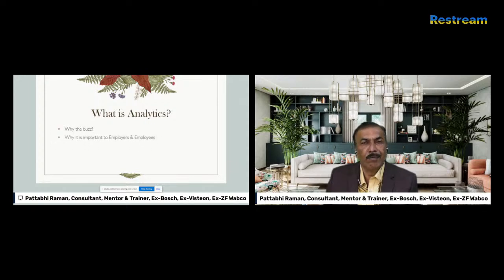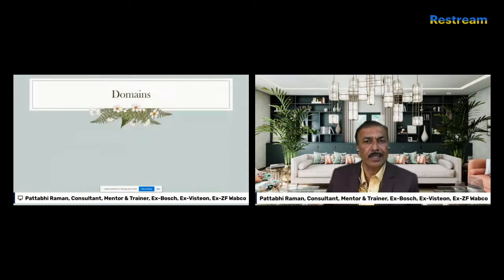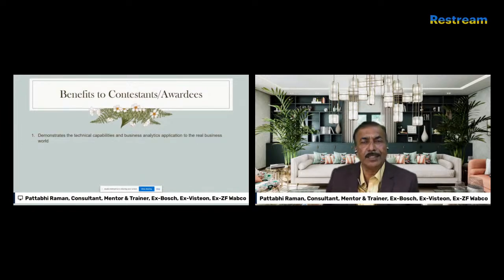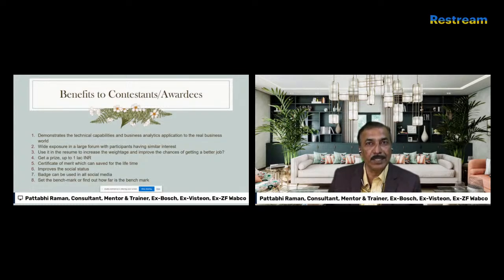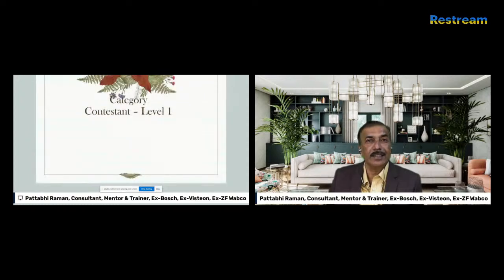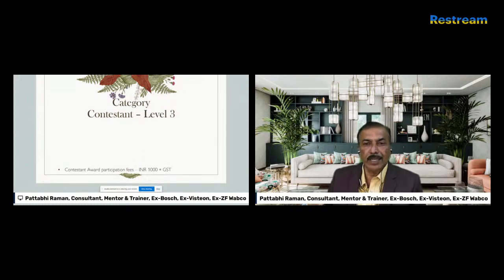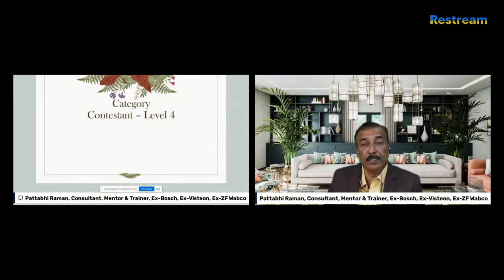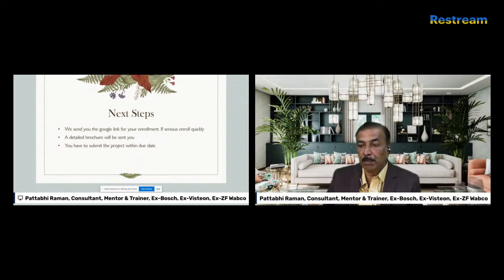"Applied Business Analytics - Conference & Awards - Info Session"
* In you use analytics in your work domain, you can contest
* Even freshers/students are welcome to contest
* Win prizes & awards